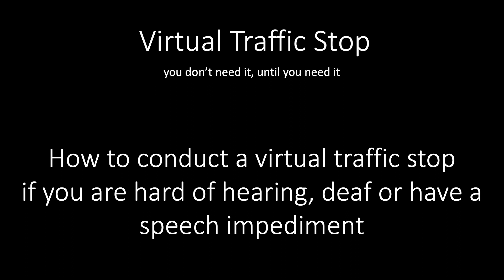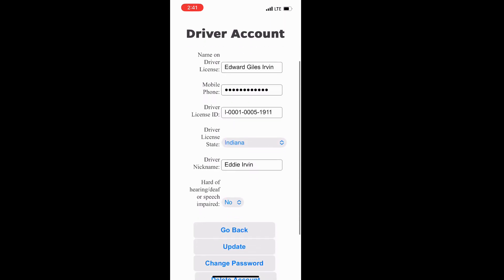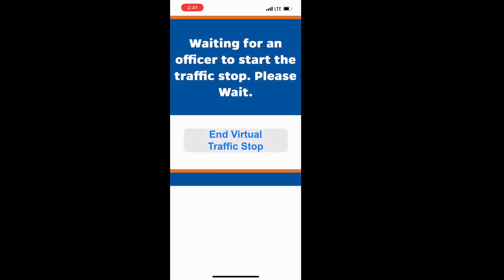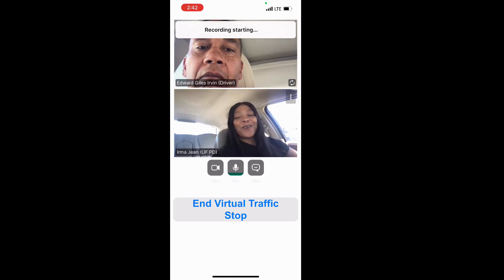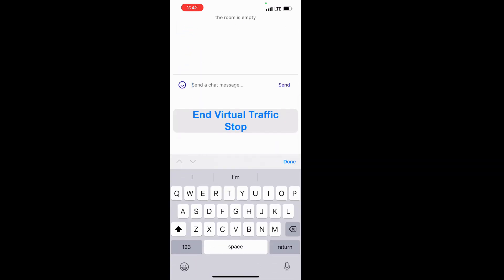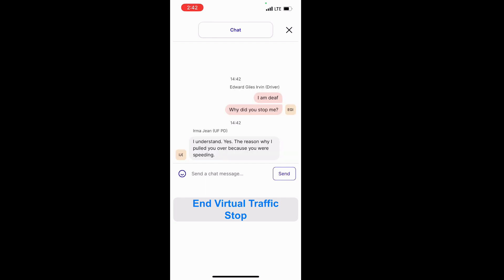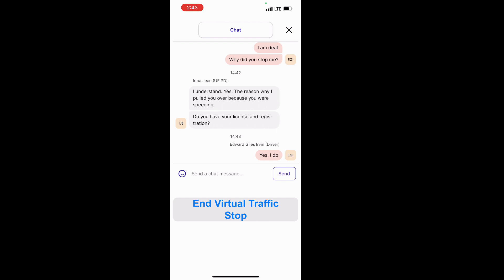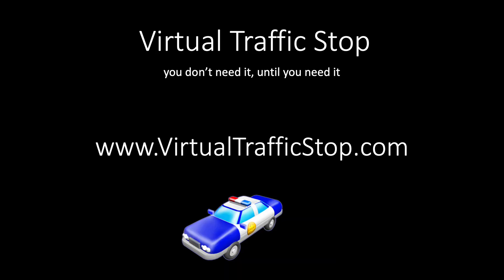Virtual Traffic Stop Hard of Hearing/Deaf or Speech Impaired Driver Demo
Video demonstrates how to conduct a virtual traffic stop if you are hard of hearing/deaf or speech impaired